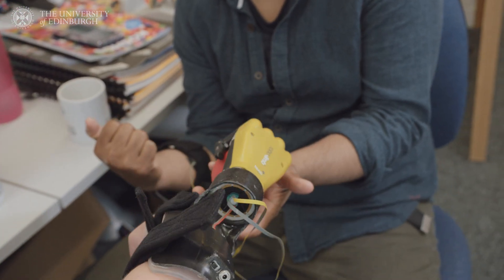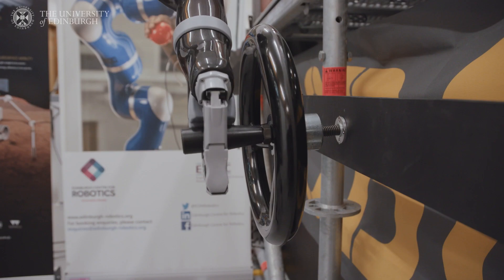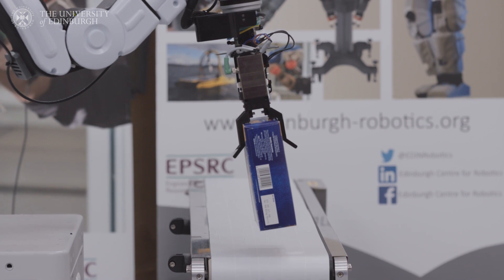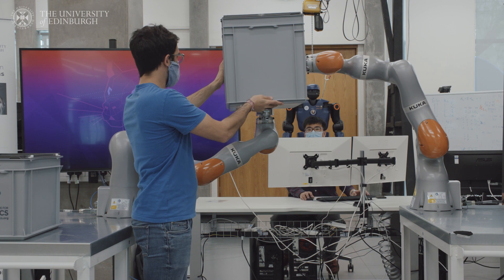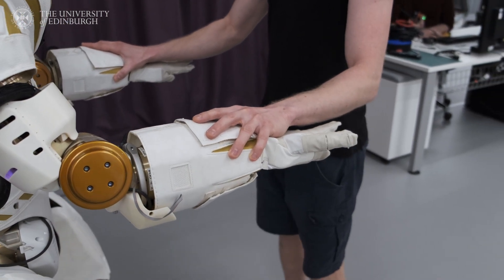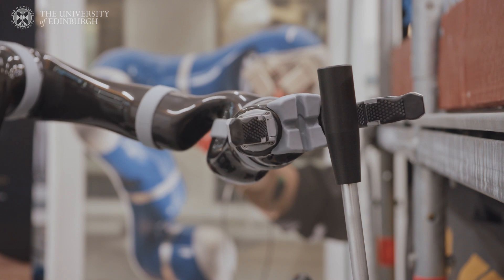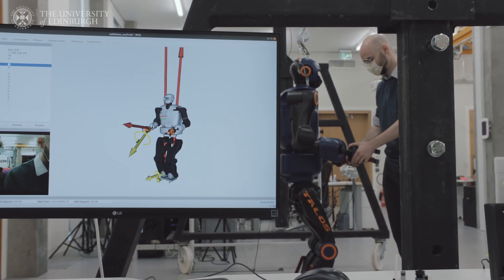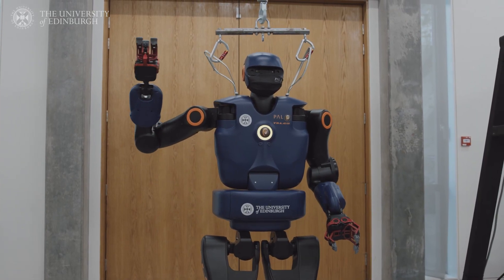SLMC Research Overview (circa 2022)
Overview of the research being undertaken at the Statistical Machine Learning and Motor Control Group at the School of Informatics within the University of Edinburgh (circa 2022) - hear from the PI, senior researchers, postdocs, PhD, Masters, UG and intern students.